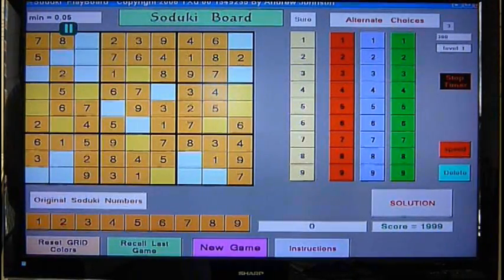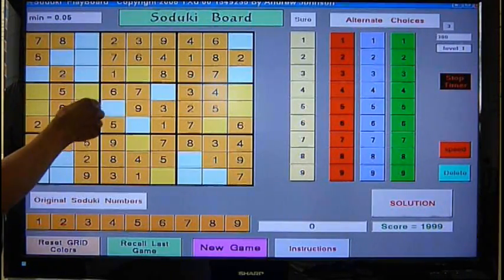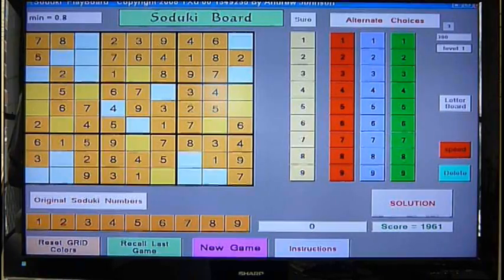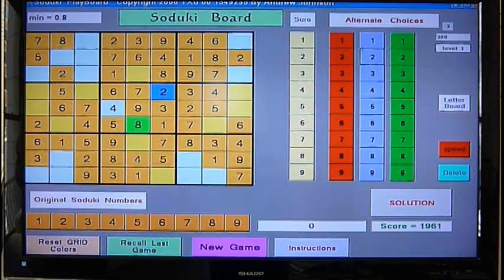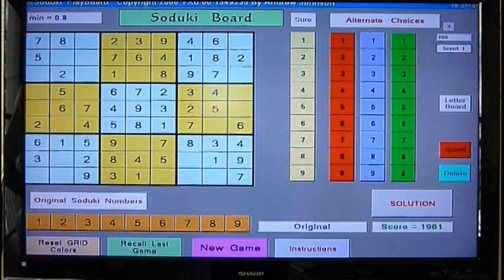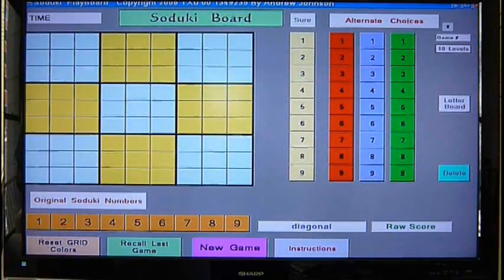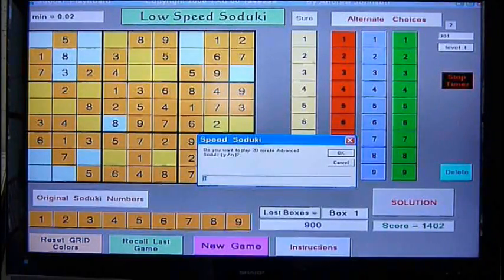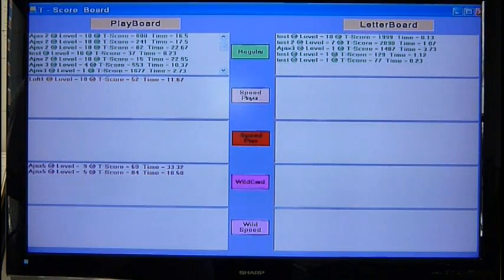Soduki Rules 2 (23rd Century Nerd) part 1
Soduki PlayBoard. Part 1 of 2. This description mimics those for Soduki.com. TheVideo is not the best quality. This game is a computerized version of a similar puzzle sudoku-plus. This computer interactive version allows you to play with or against the computer. Gives you a score based upon several factor such as time, points, etc.. put inside of an equation to give you a T-score to compare your results to others. There are 10 different games available.